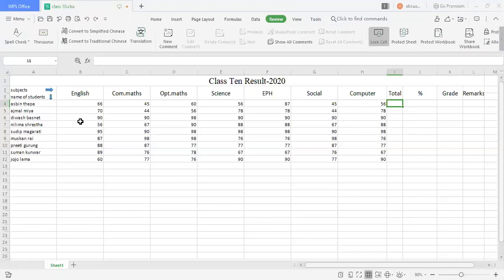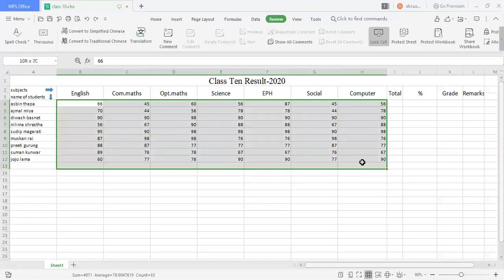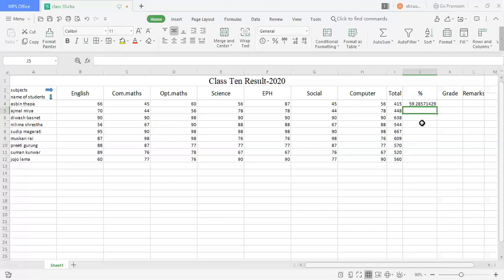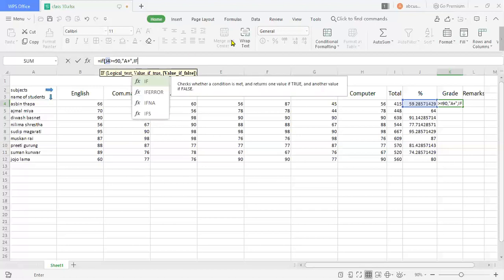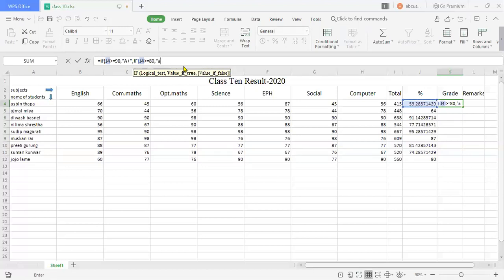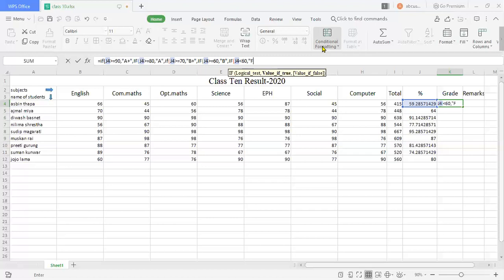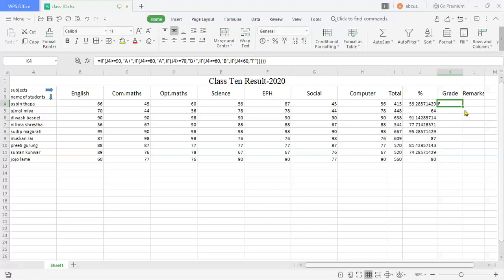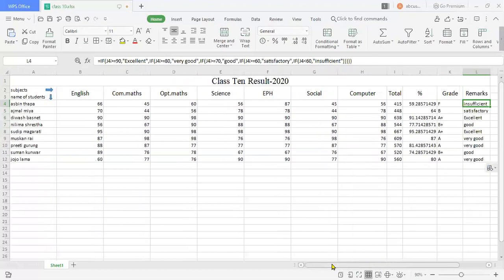Marksheet preparing in ms excel. MS excel for addition,division,IF function,nested IF example.